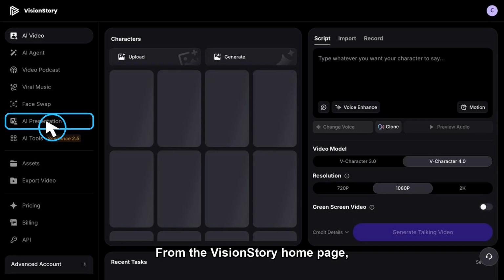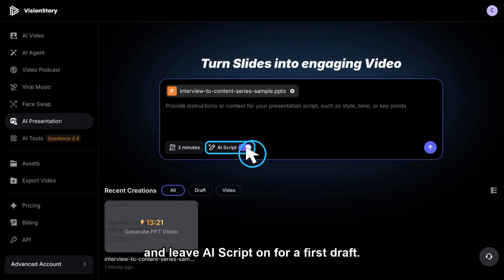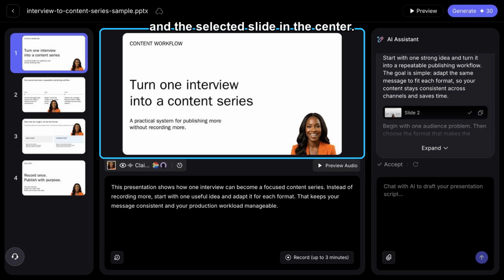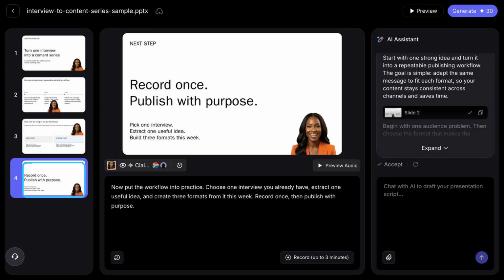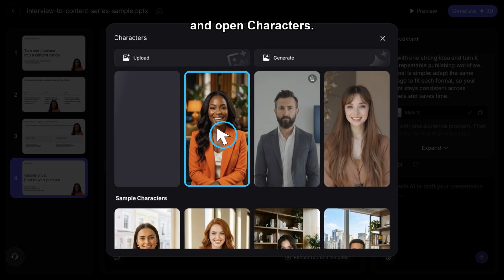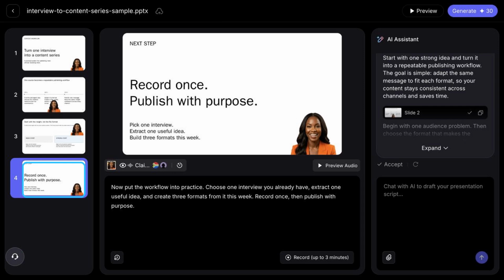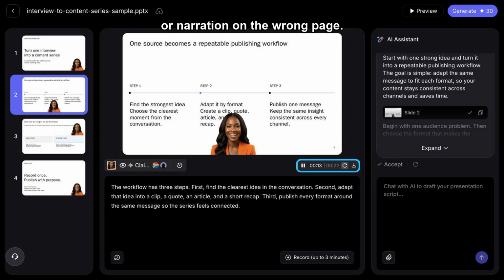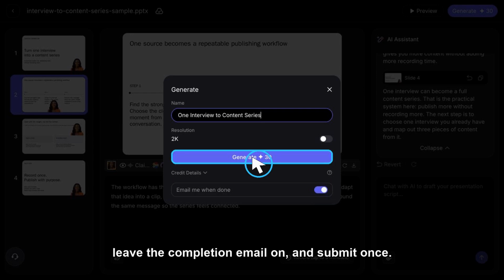Turn PowerPoint Into an AI Presentation Video (No Recording)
Turn a PowerPoint or Keynote deck into a narrated AI presentation video with VisionStory—without filming yourself or recording the presentation again.

In this step-by-step tutorial, you will learn how to upload a slide deck, use AI Script for a first draft, align each narration with its slide, choose one AI avatar presenter and voice, preview slide audio, generate once, and review the finished presentation video before publishing.

Chapters:
00:00 Turn slides into a narrated avatar video
00:21 Open AI Presentation
00:30 Upload the deck and use AI Script
00:45 Review the presentation editor
00:56 Align narration with every slide
01:16 Choose the AI presenter and voice
01:33 Preview the slide audio
01:48 Generate the presentation video
02:03 Review the completed video
02:14 Final result and next step

This workflow is useful for training, onboarding, online courses, sales presentations, product demos, and any slide deck you want people to watch on demand.